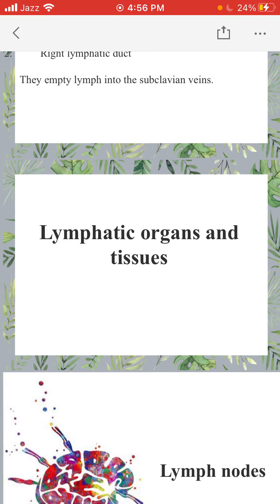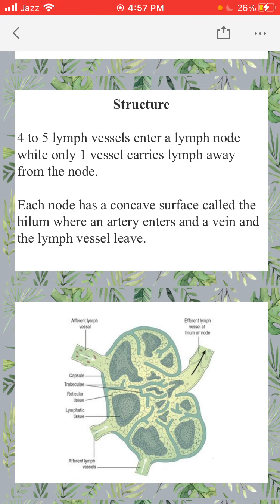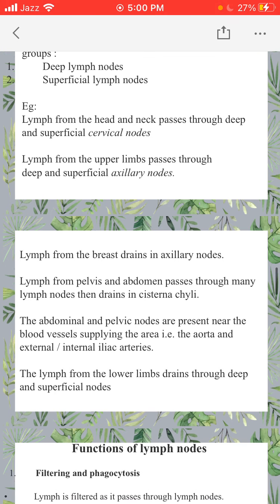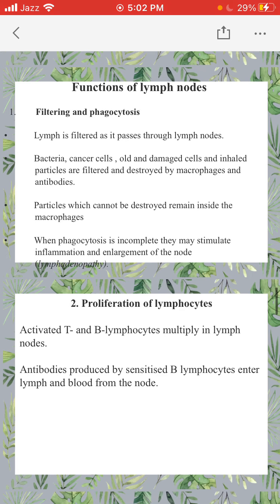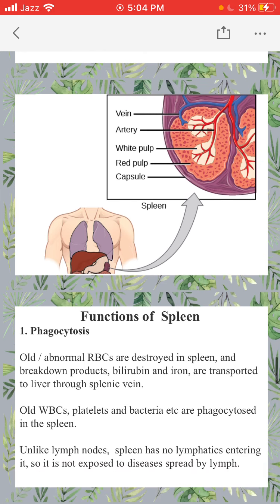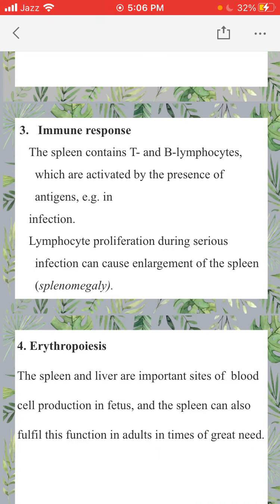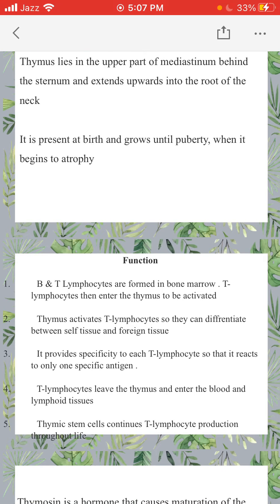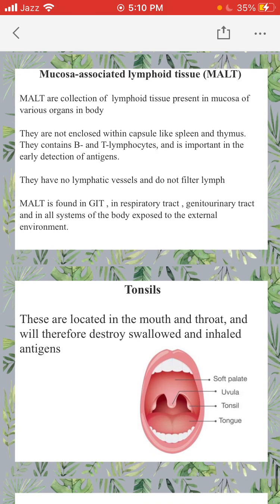Lecture of Dr. Maimona for BSN & CAHS on topic Lymphatic Organs & Tissues